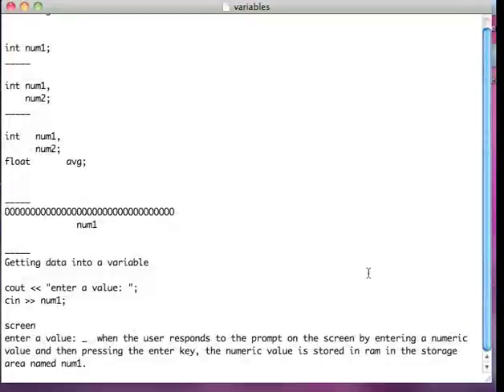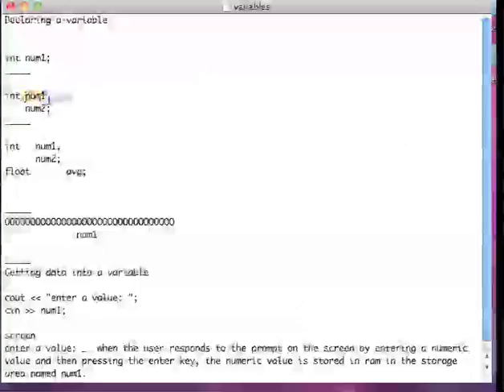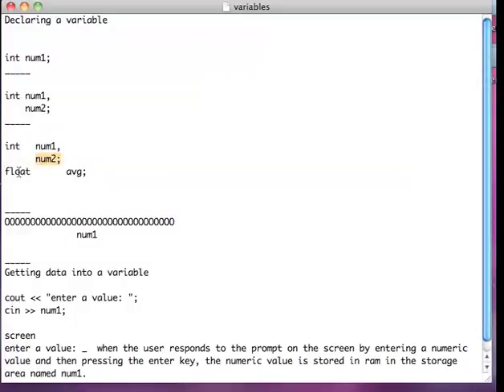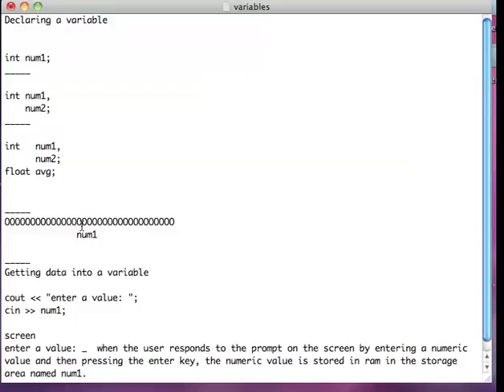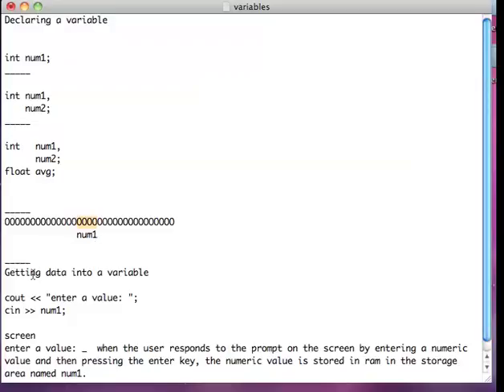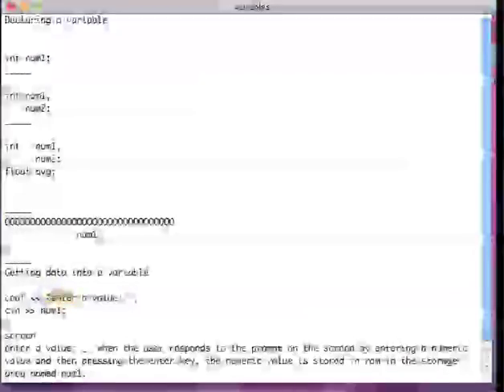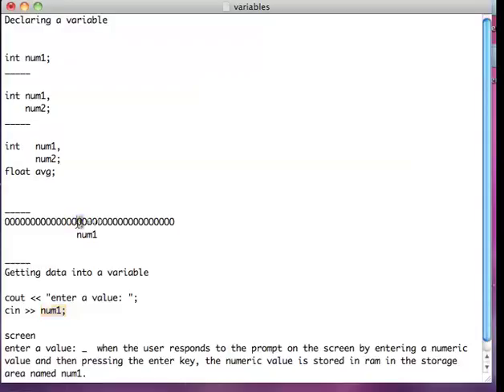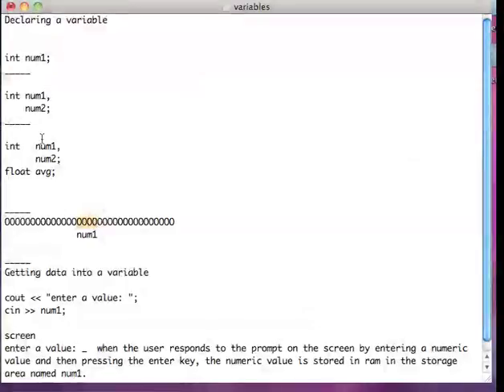creating variables 2